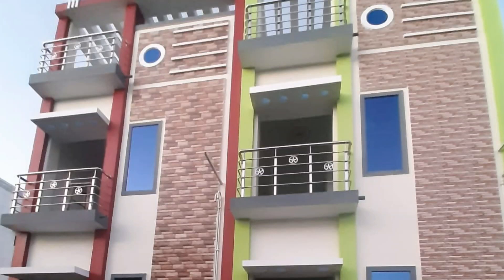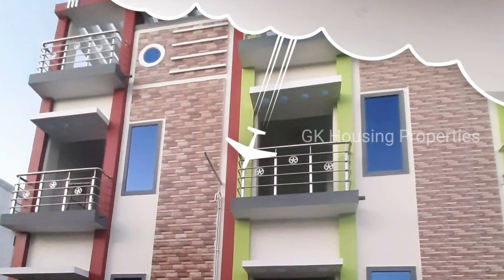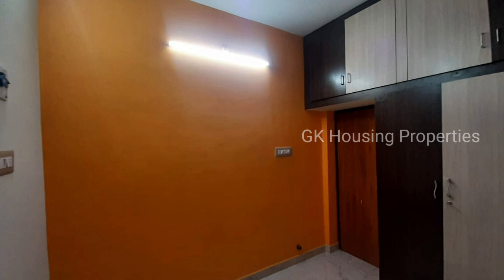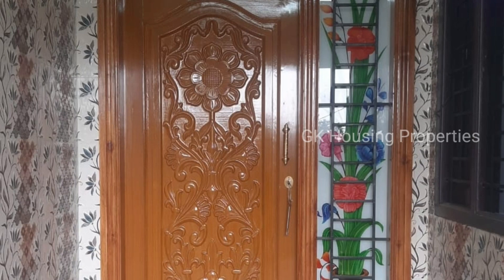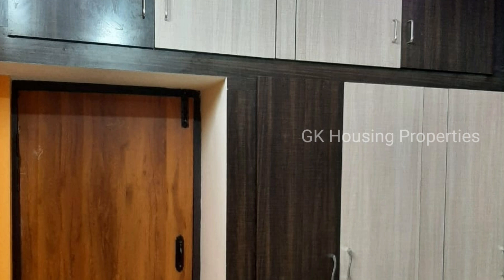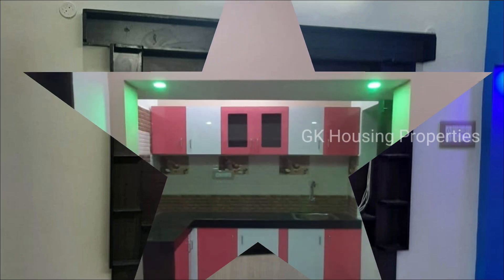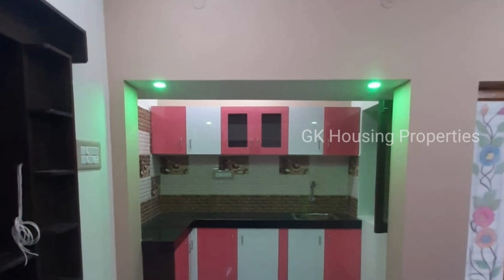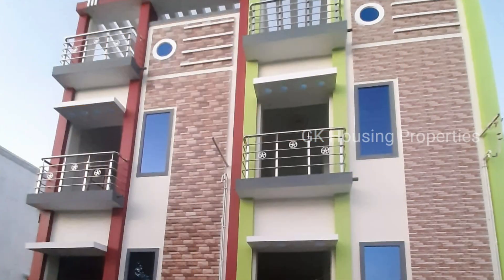2 மாடி வீடு அனைத்து வசதிகளுடன் 2BHK விற்பனைக்கு | Individual House with Modular Kitchen | GK Housing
🍦GROUND FLOOR 580 sq.ft (1bhk, 2baths)
🍦FIRST FLOOR  580 sq.ft(1bhk, 2baths)
🍦Terrace 140 sq.ft
🍦Total 1300sq.ft
🍦Laction : Madurai paravai

For more Clarification  Cal ☎️ or whatsapp 🪀 me :- 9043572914,   *T.K.Ramesh* from  Annai Meenakshi RealEstate